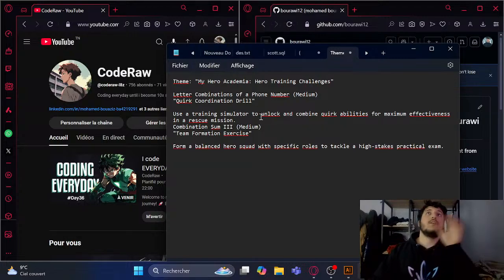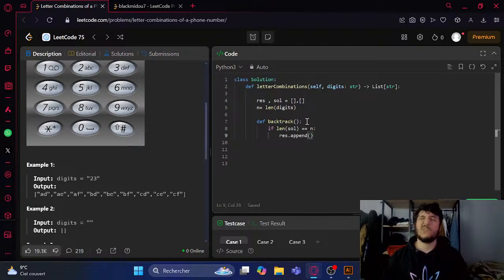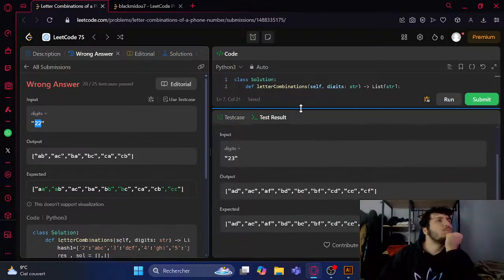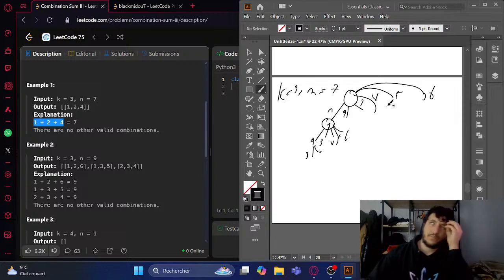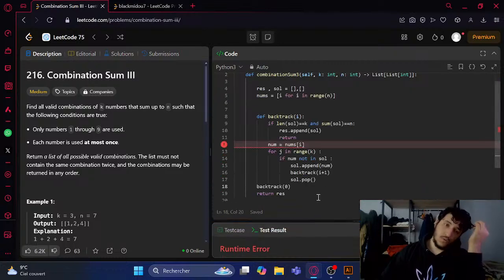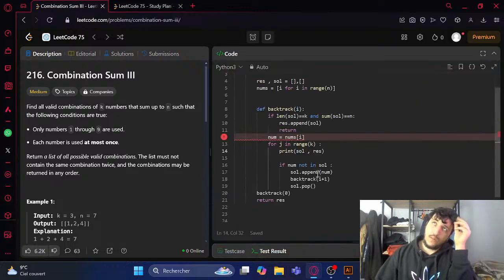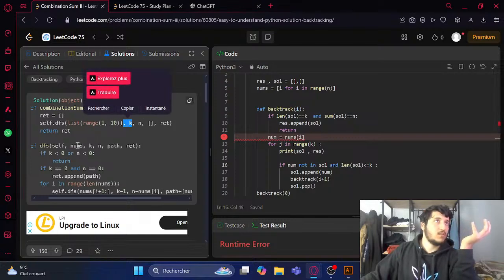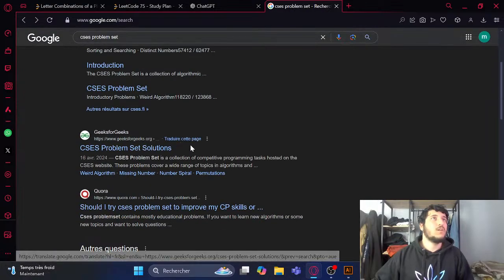I code EVERYDAY until i get a job/internships(day36)